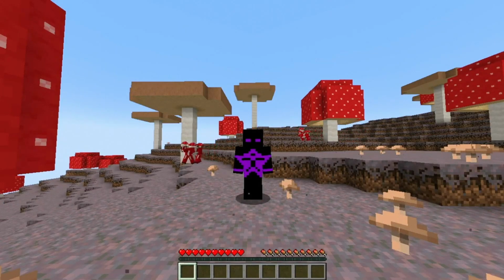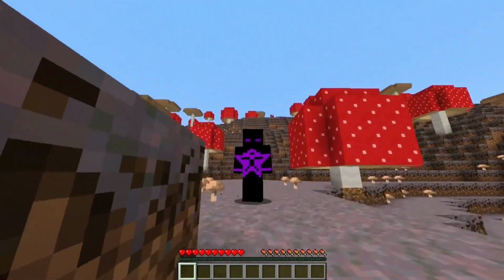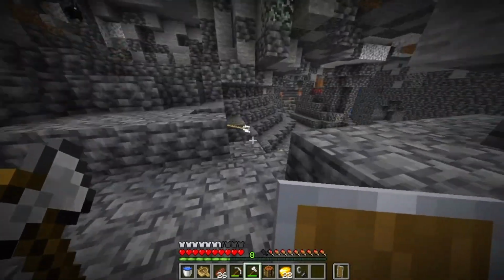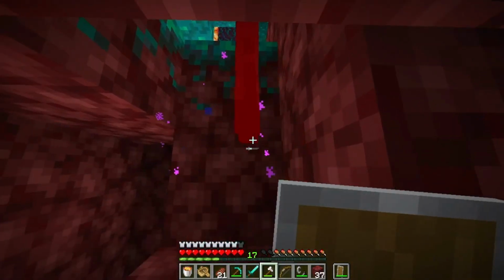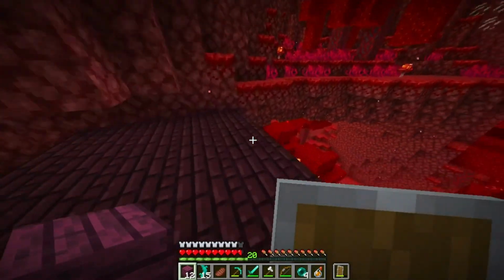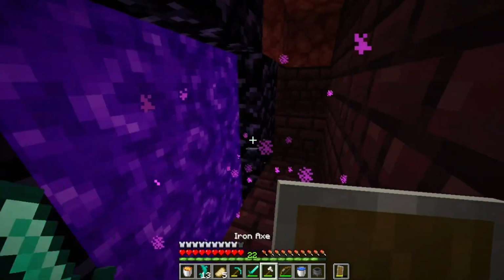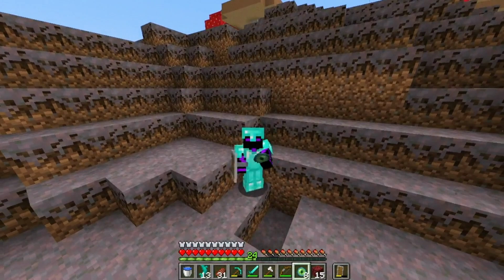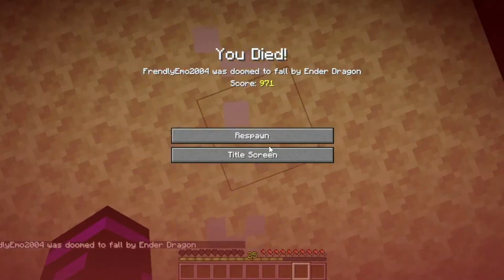Minecraft, But The World Is Mushroom Islands